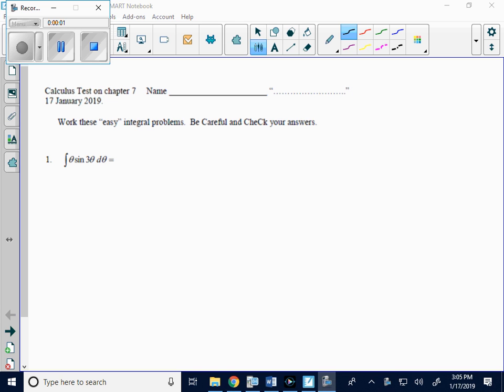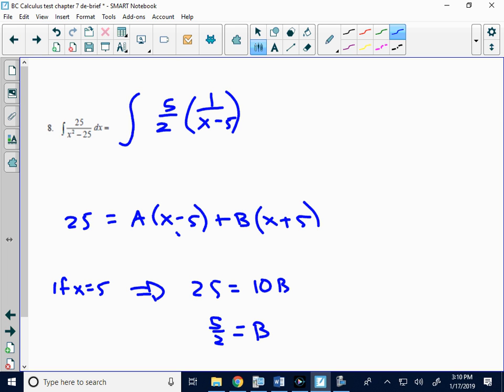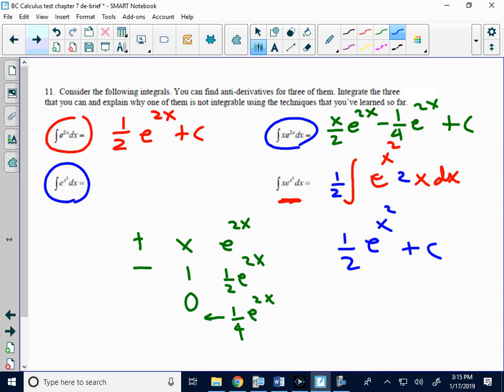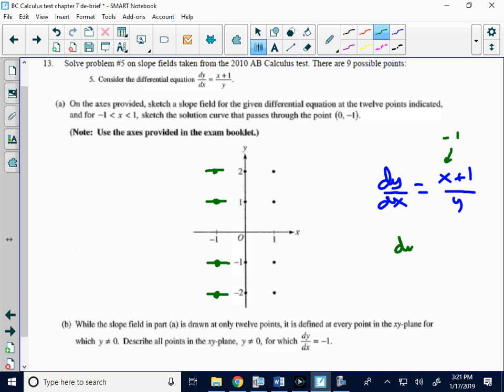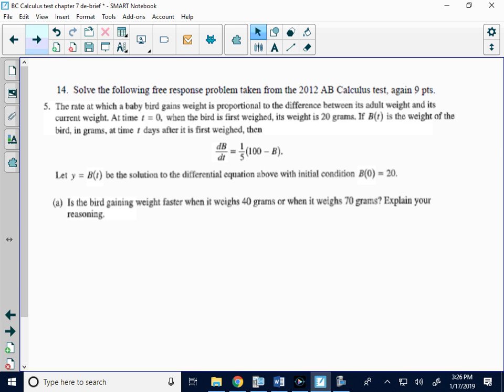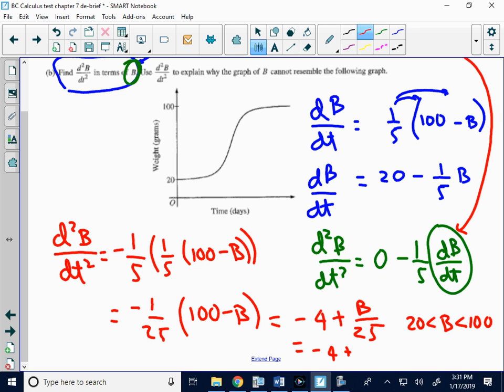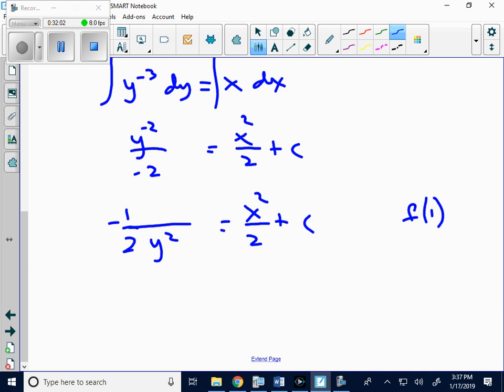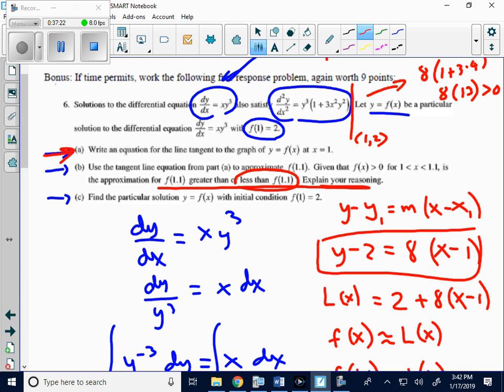January17 0343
A debrief of today's test, question by question